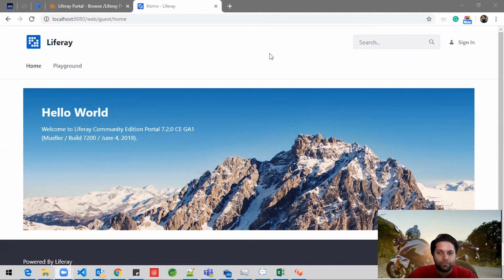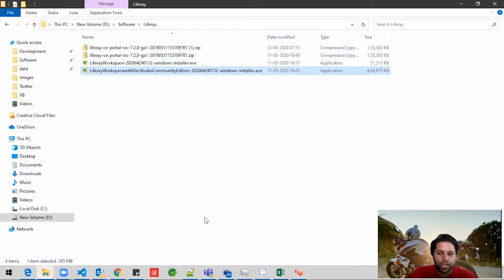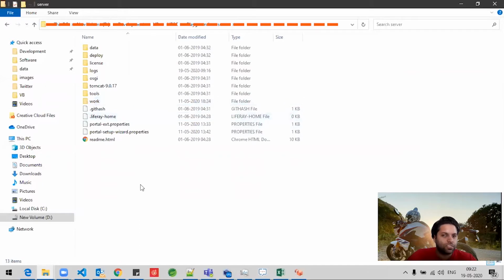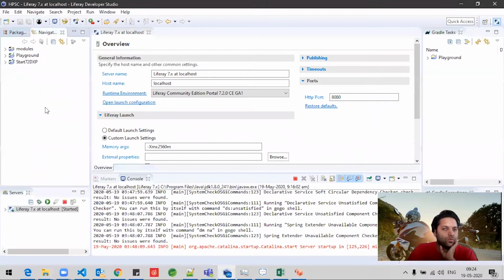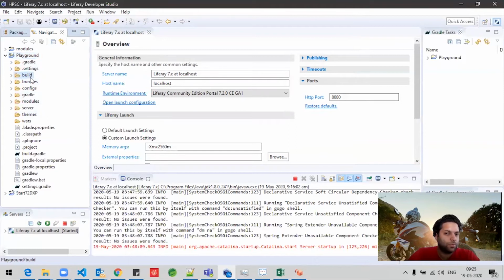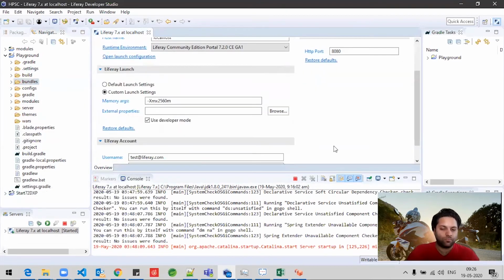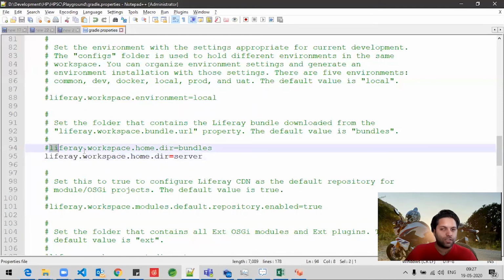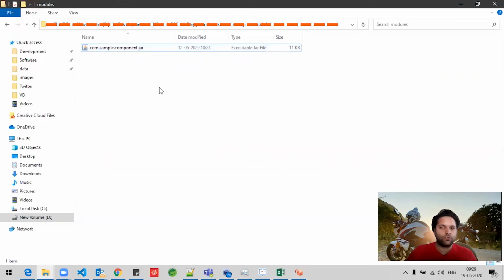Liferay DXP 7 2 Server Setup with Liferay Developer Studio LDS in 10 min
Here is the quick guide for Liferay DXP 7 2 Server Setup with Liferay Developer Studio (LDS) in 10 min